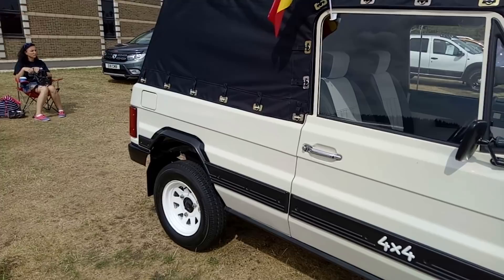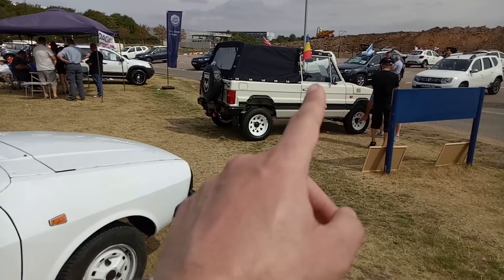DaciaFest 2018: Dacias, Jaguars and Classic Vans, burning BMW.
The Mighty Dacia returns! where it meets a rather special friend - an original Dacia Duster, known as the ARO 10 back in Romania and also Renault-based.
There are also lots of modern Dacias, including the Sandero, Logan and Duster, plus a bonus selection of classic Jaguars and classic vans ahead of their own meeting.
The event took place on 4th August 2018 at the British Motor Museum.
This video also covers the drive, in which the electrics fail and I get annoyed by the gearchange. It really is rubbish. However, unlike the BMW 3-Series at the end, at least it didn't catch fire!